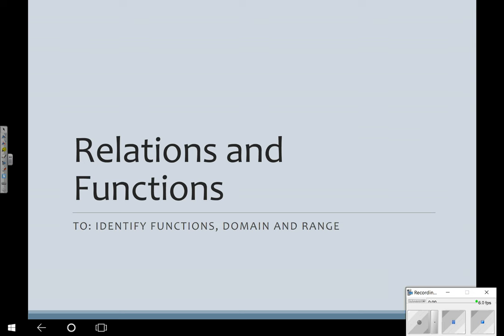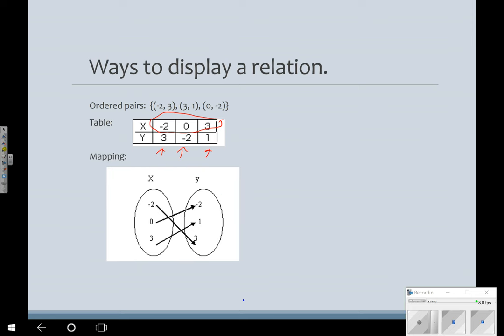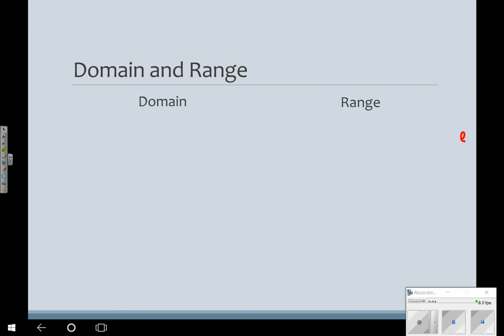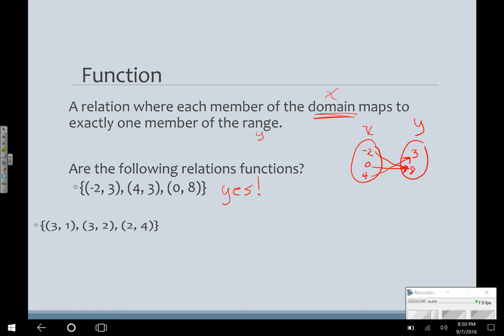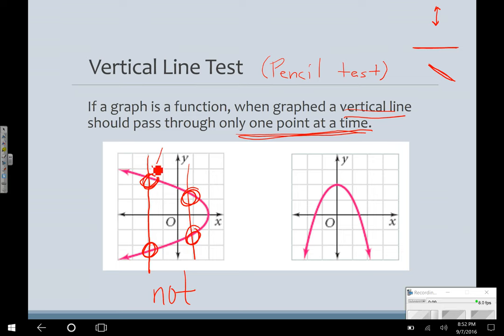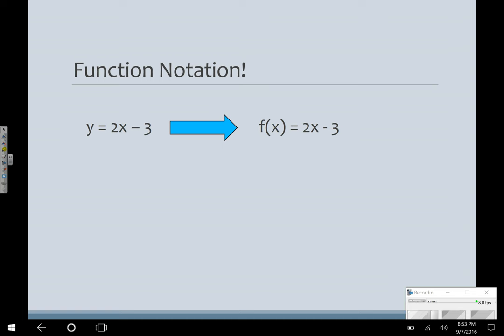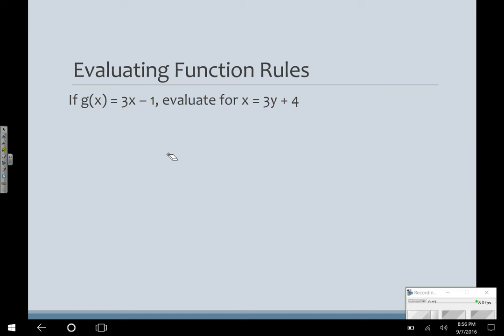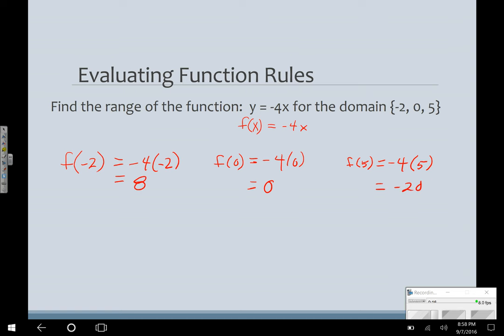1 5 relations and functions 2016